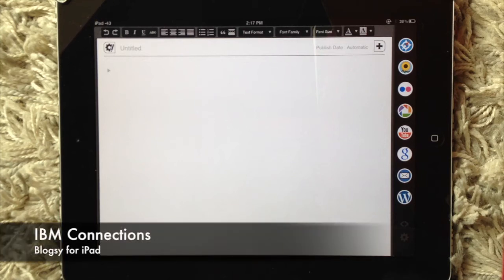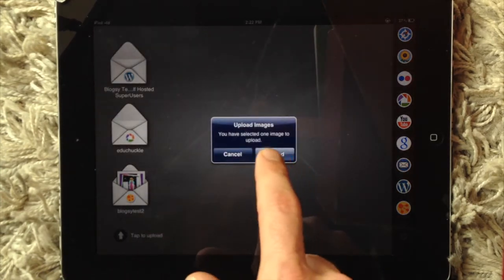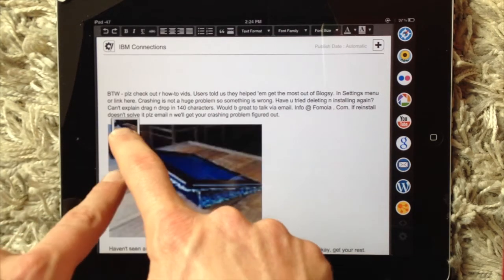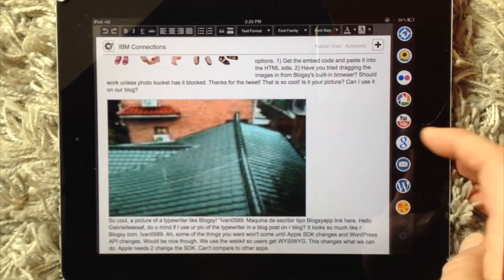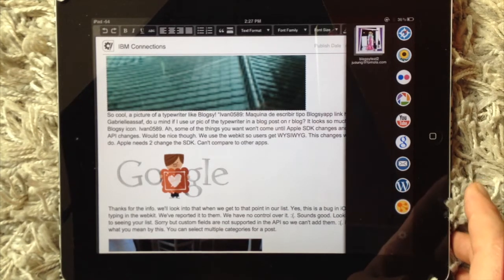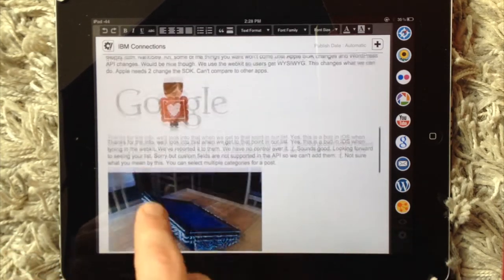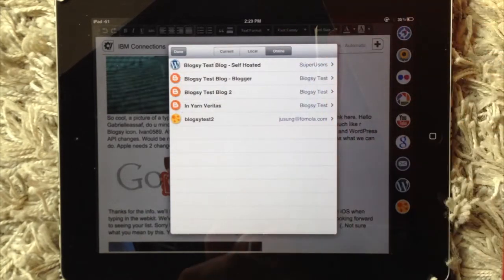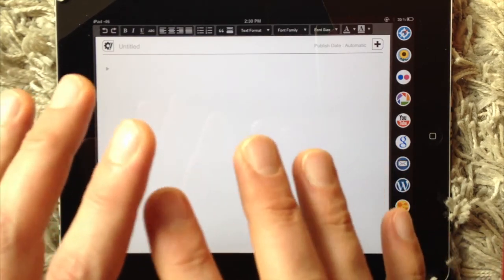Blogsy - IBM Connections